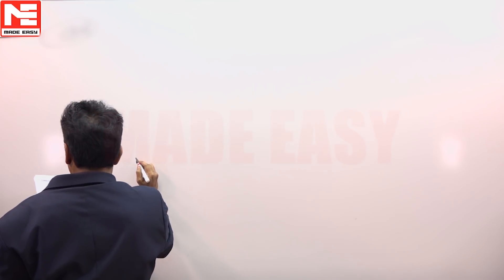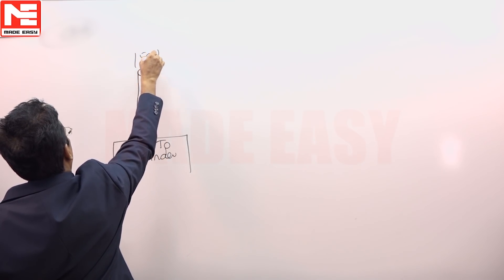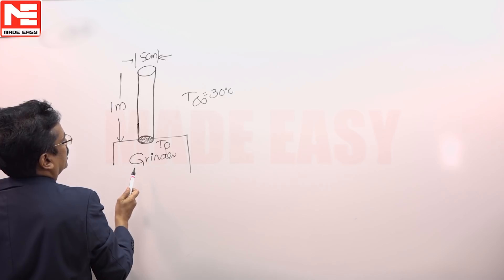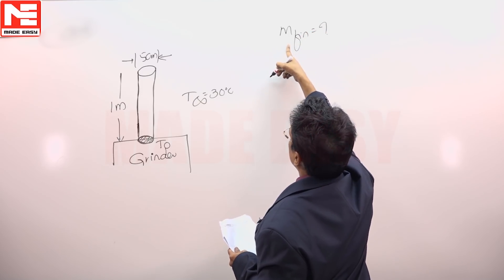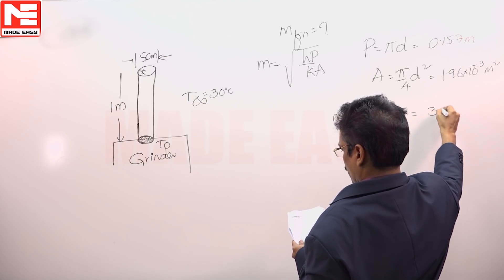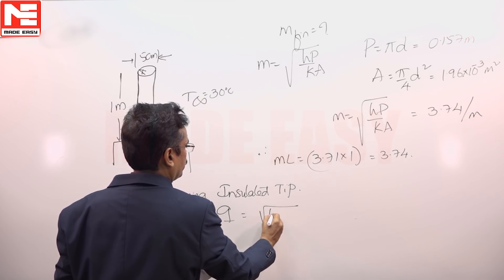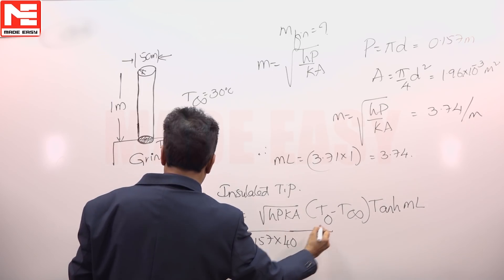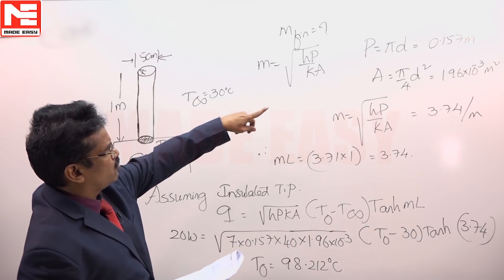Face GATE | Day 69 | 15th Dec | ME | Q. 01 | MADE EASY